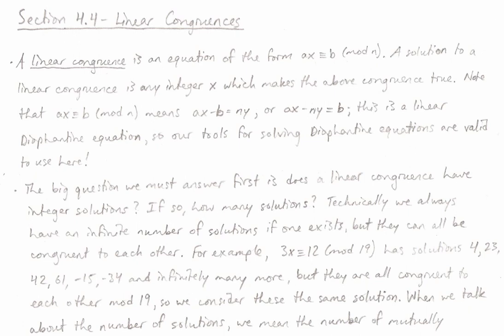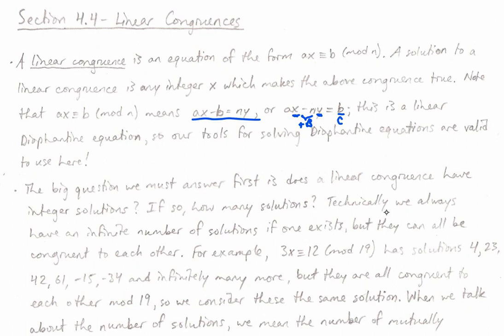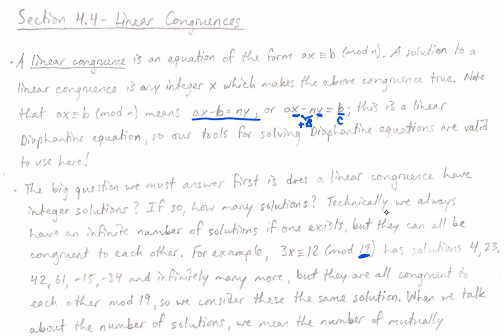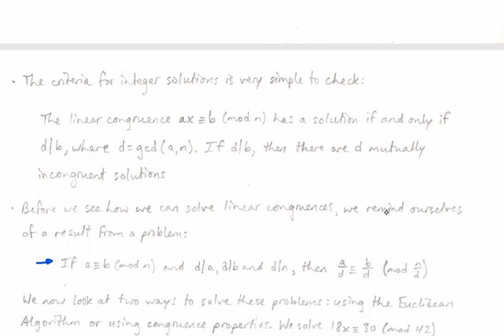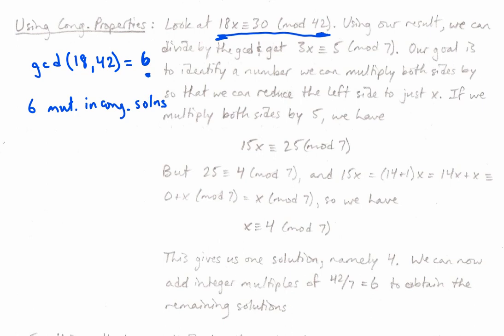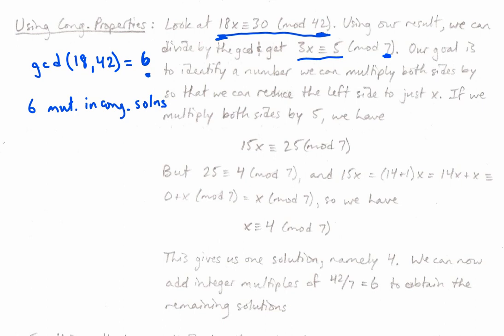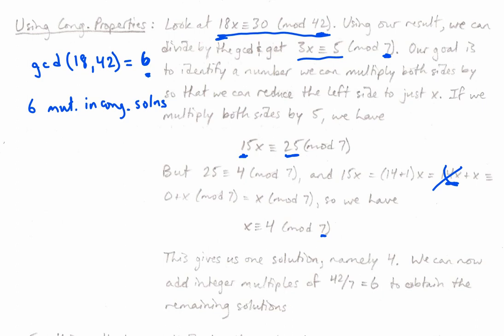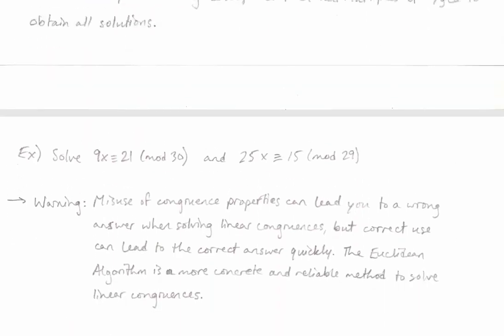Number Theory - Linear Congruences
Description of linear congruences and how to solve them